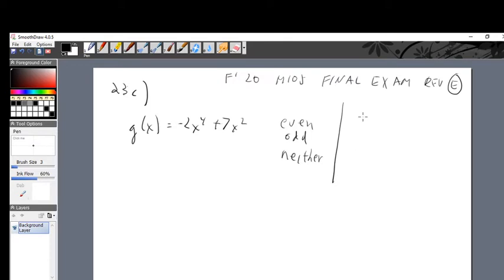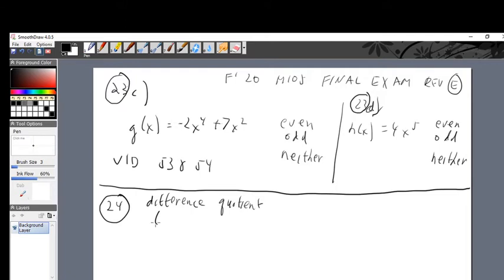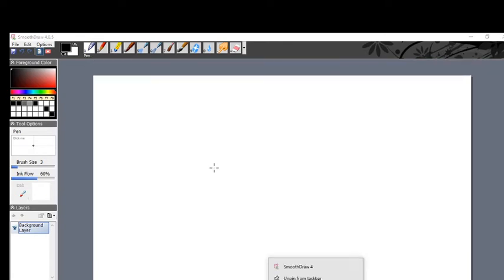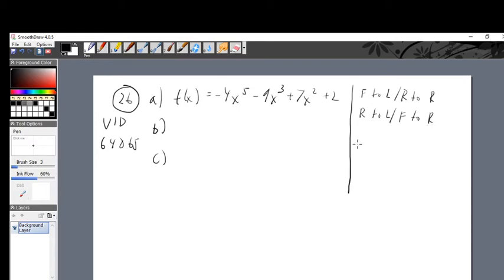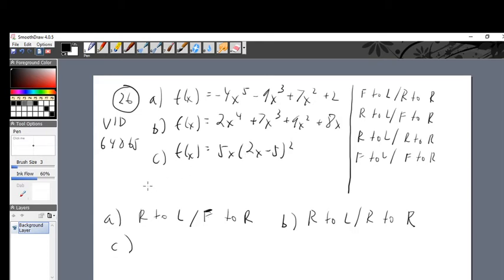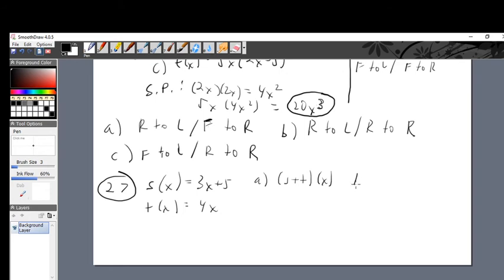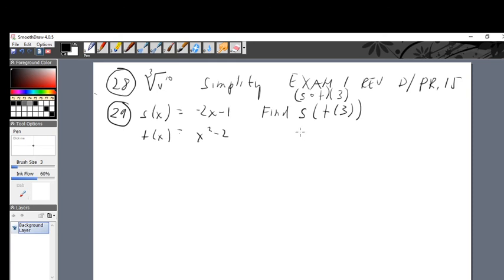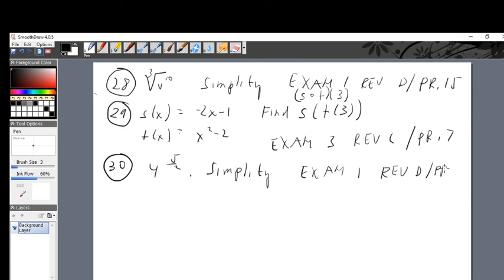F' 20 M105 FINAL EXAM REVIEW E